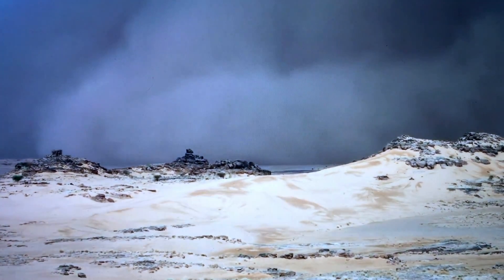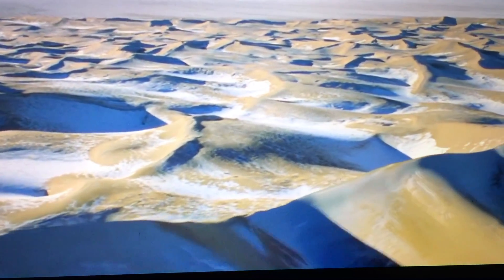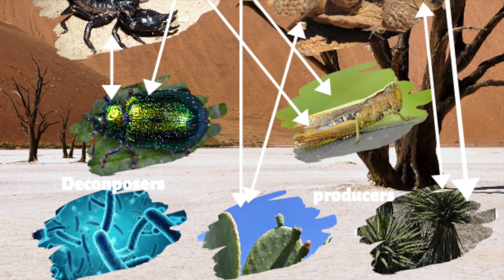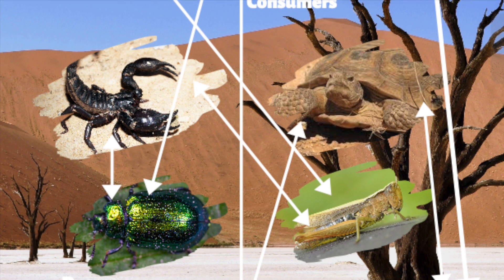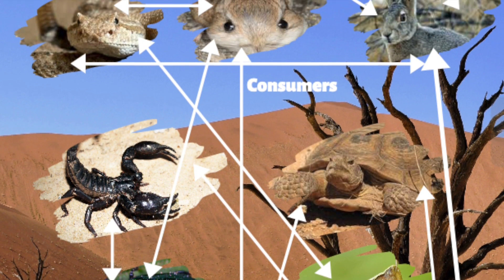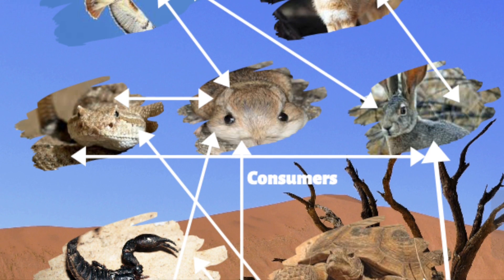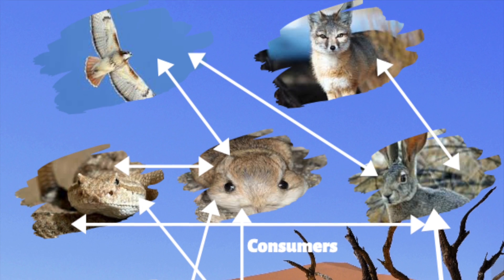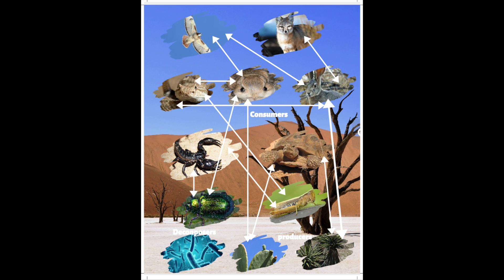Ecology Unit Video Project: Norhtern American Desert Biome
Mrs. Baun/ Per.3/ Salma Smith